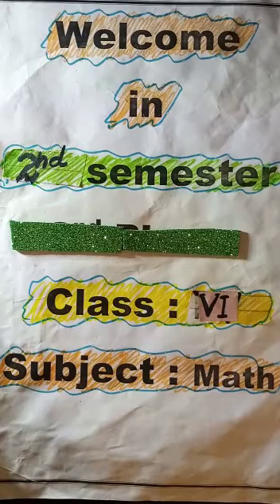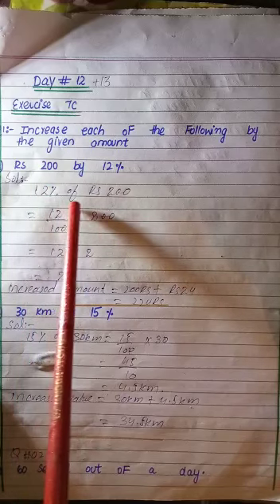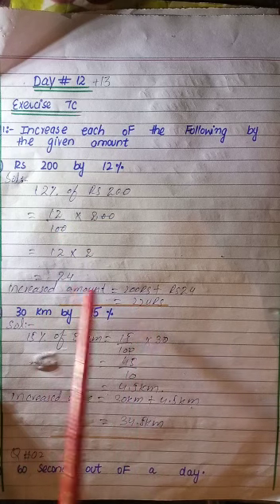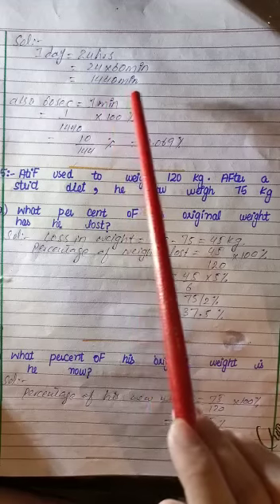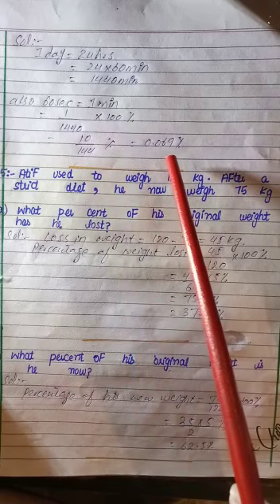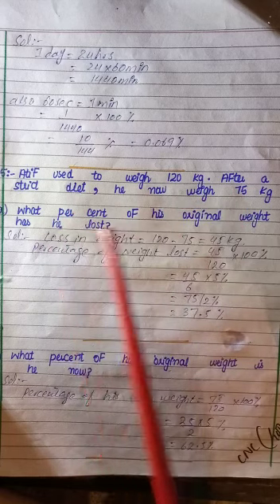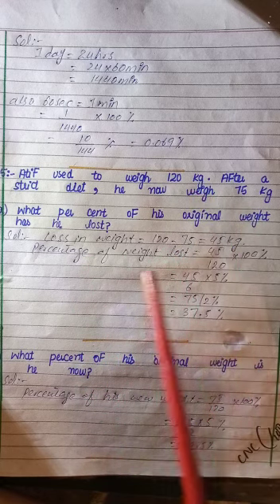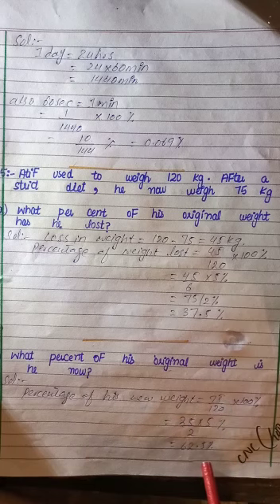Lasanians teacher 2nd semester Lecture/Subject :Maths / Vi class : Day 12,13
Video from Progress Head Elementary